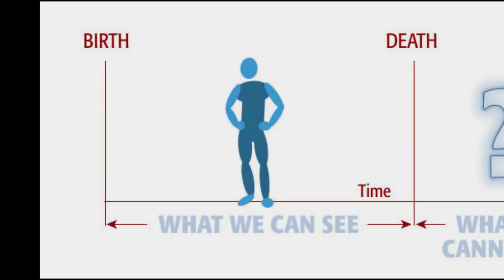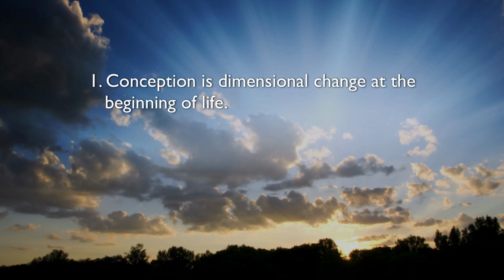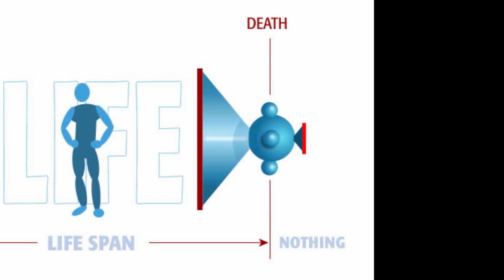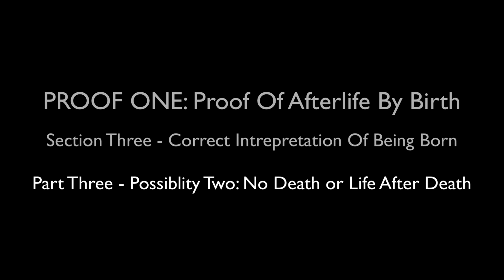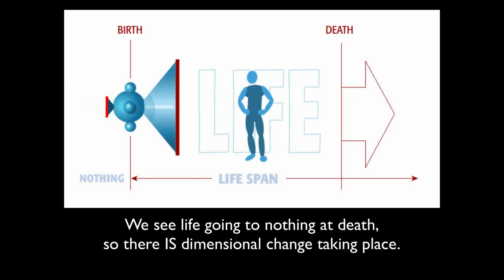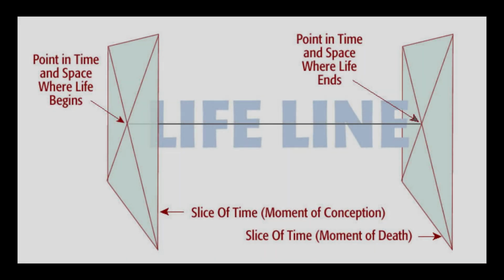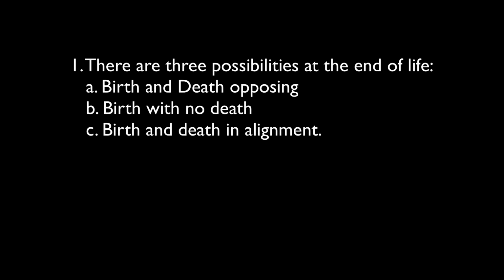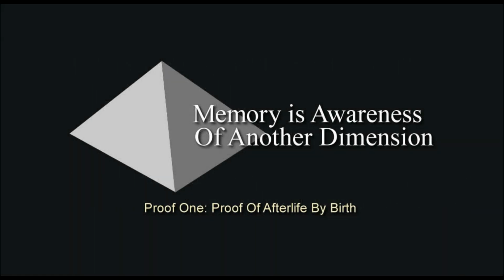Proof Of Afterlife By Birth - Section Three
Proof Of Afterlife By Birth, Section Three, The Correct Interpretation Of Being Reborn